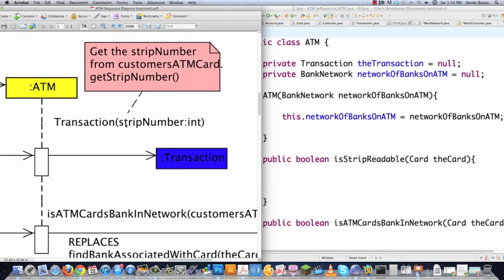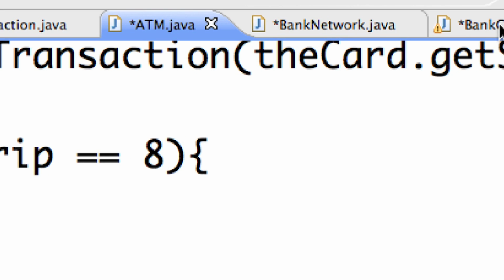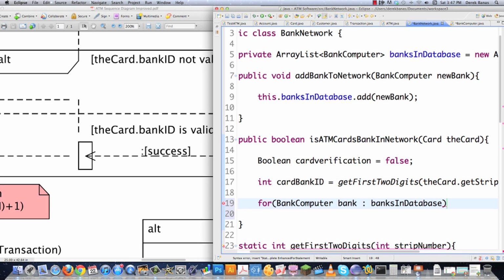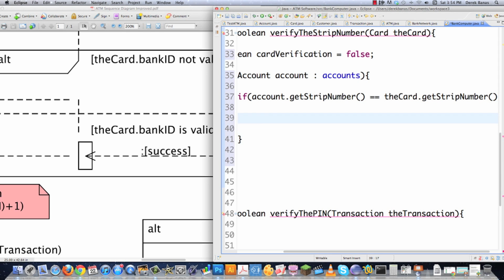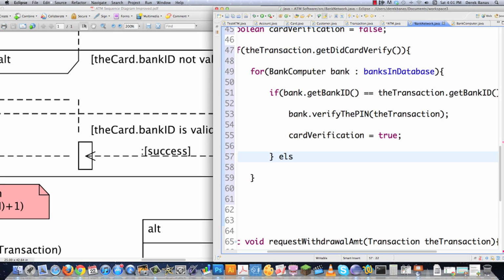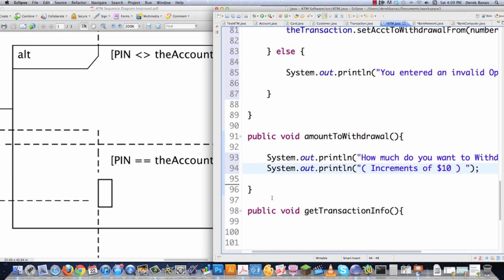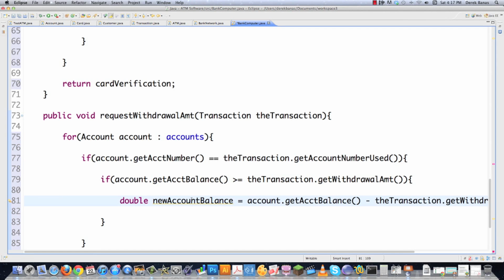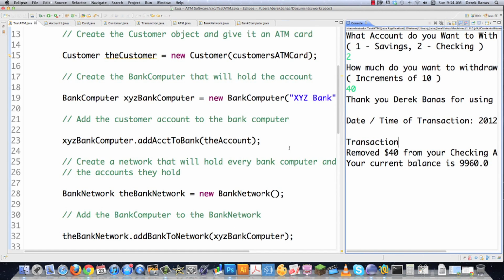Object Oriented Design 9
Welcome to part 9 of my Object Oriented Design tutorial! This all started back in part 3 in my UML Use Case Tutorial.

Here I'll finish turning sequence diagrams into code. If you get good at this process you'll be able to make any program no matter how complicated it may be.

All of the code from this and the last tutorial can be found in the link above to help you learn. In the tutorials that follow I'll answer all of the design pattern tutorials I've been receiving.